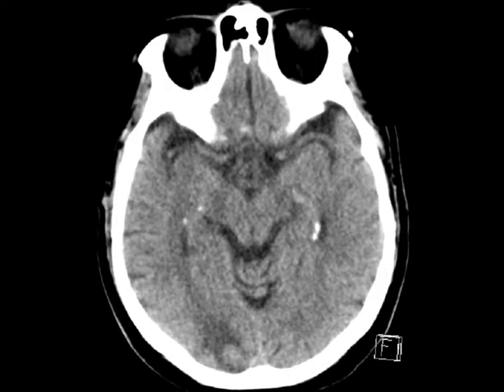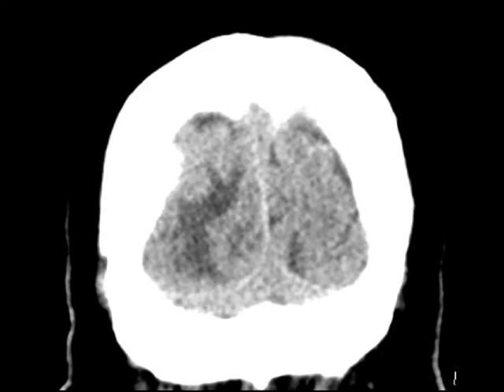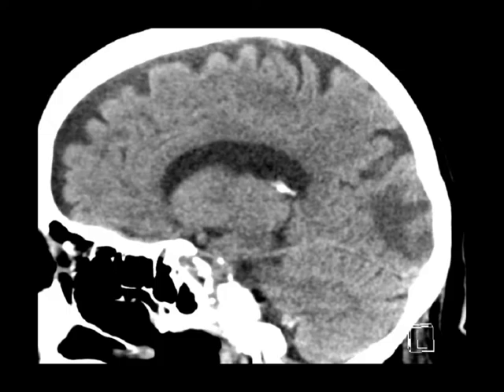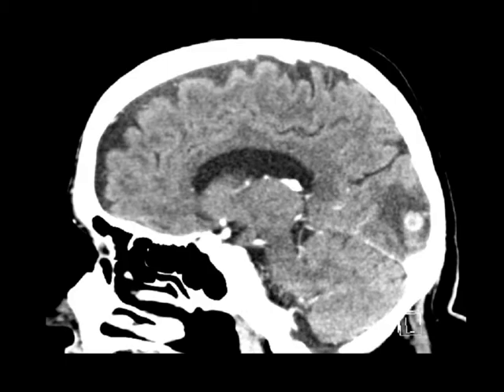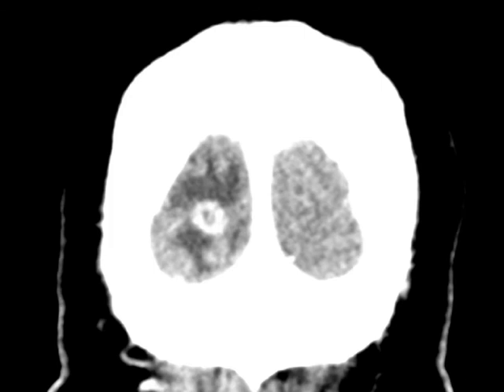Intracranial Metastasis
Non contrast images of the head show hypoattenuation in the subcortical white matter of the right occipital lobe. Contrast enhanced images show avid enhancement of a nodular mass adjacent to this region of hypoattenuation which could have easily been confused for cortex on the noncontrast images. There is no significant mass effect or midline shift. This mass represents a metastasis in a patient with lung cancer. Lung cancer is the most common source of intracranial metastasis. These commonly are located at the gray-white matter junction in the brain. About half of intracranial mets are solitary. DB NMR 34